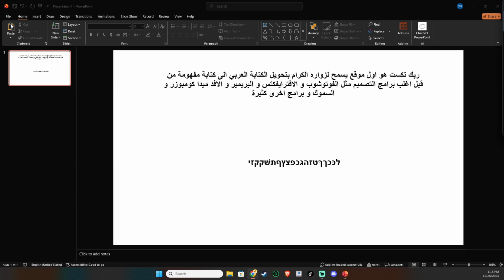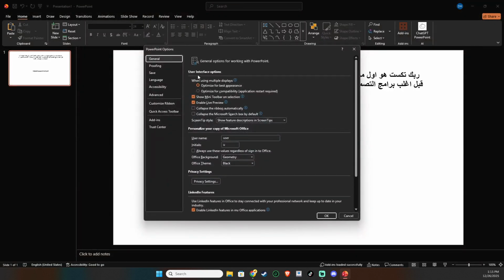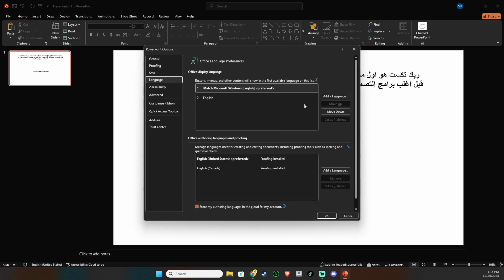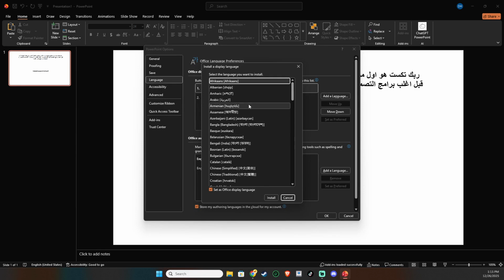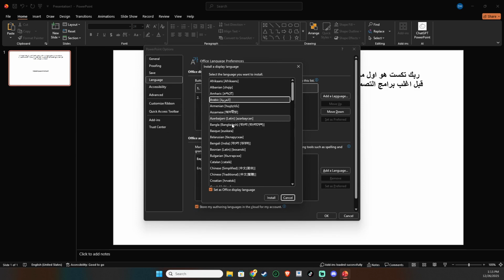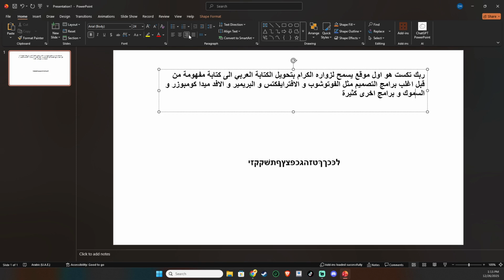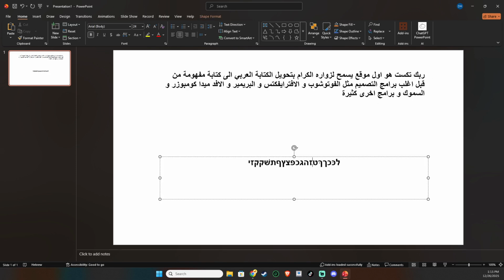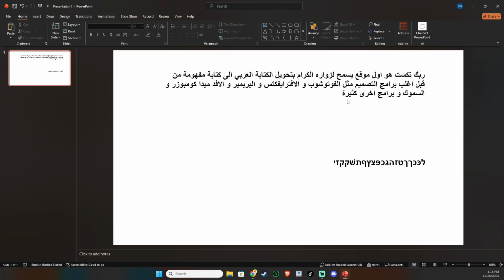How to Manage RTL and Bidirectional Text (Arabic, Hebrew) in PowerPoint [2026 Full Guide]